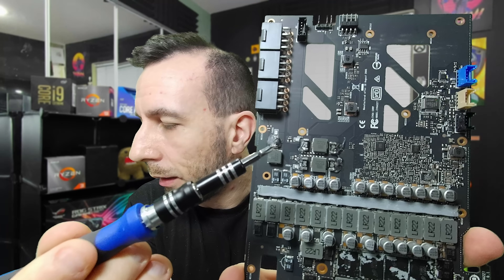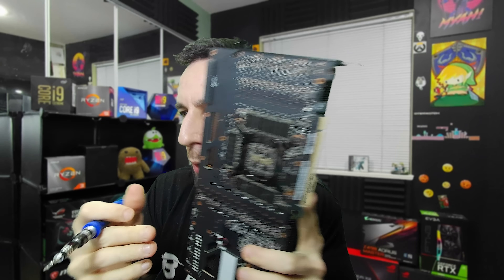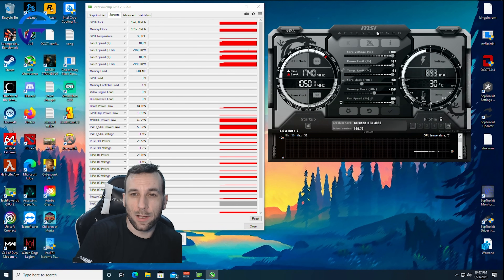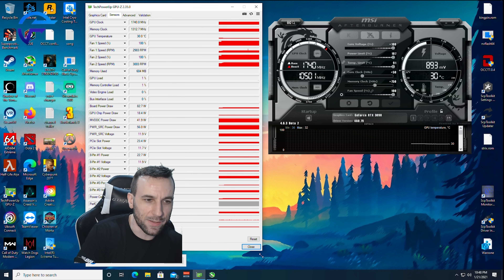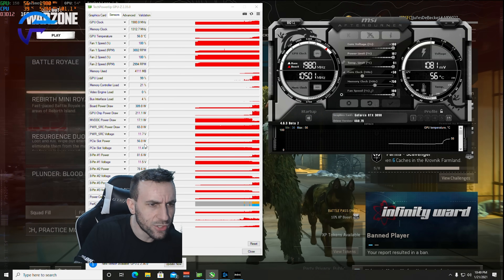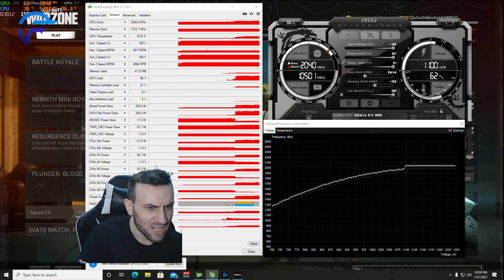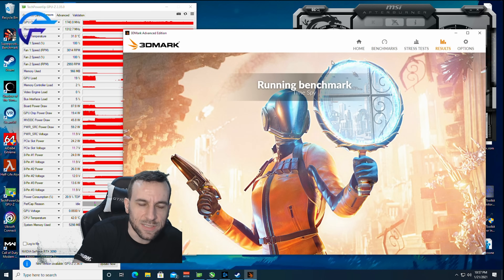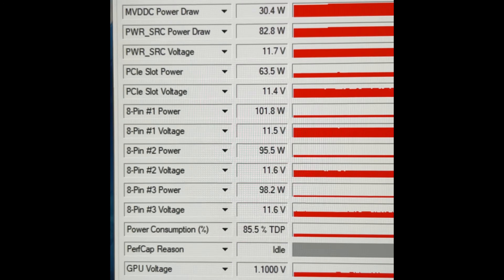EVGA 3090 FTW3 LOAD BALANCE SHUNT MOD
Power Modding on STOCK AIR COOLER?!!?!?!